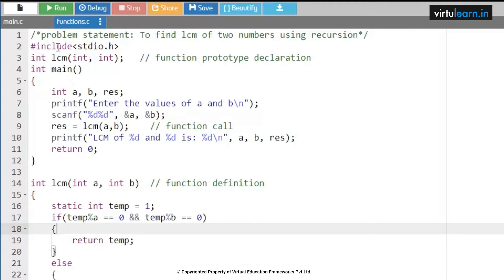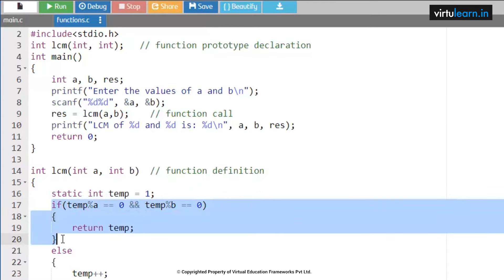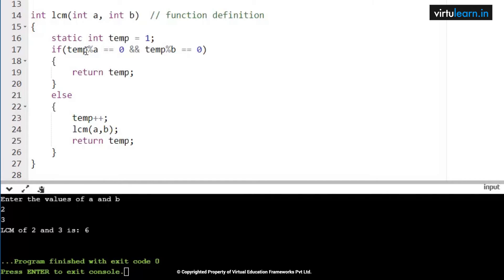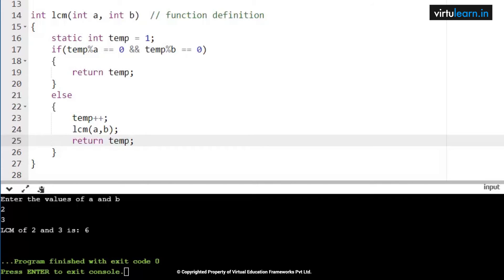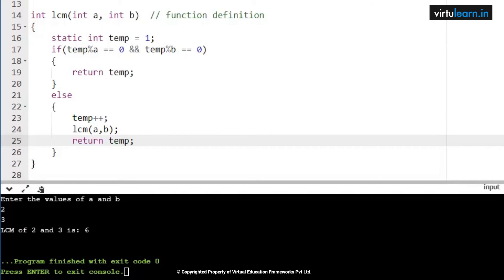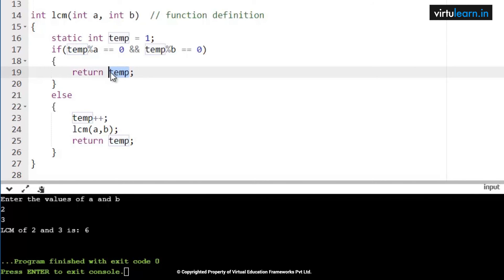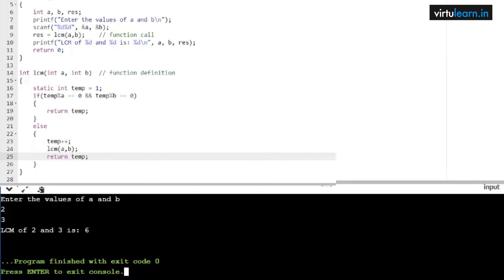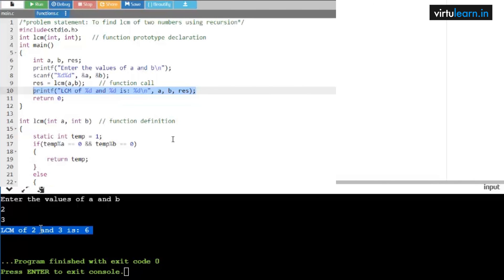CL139 Lcm of two numbers using recursion